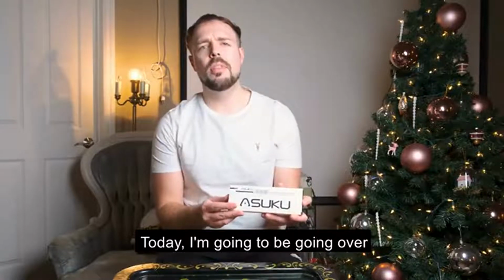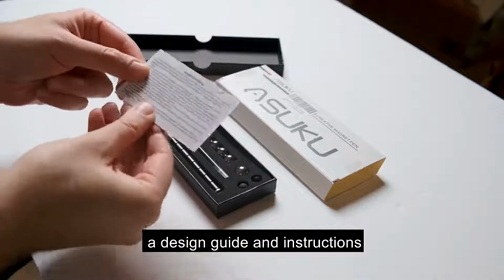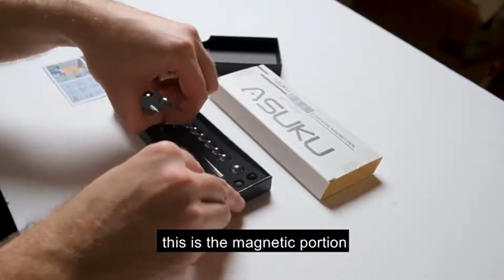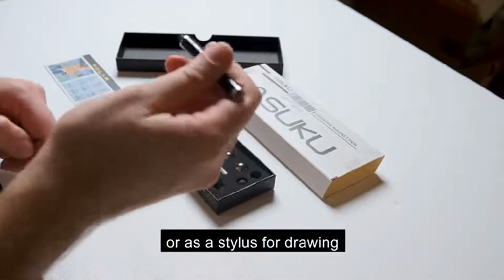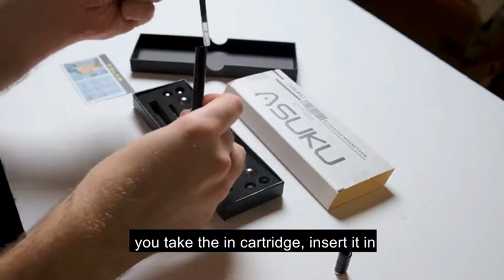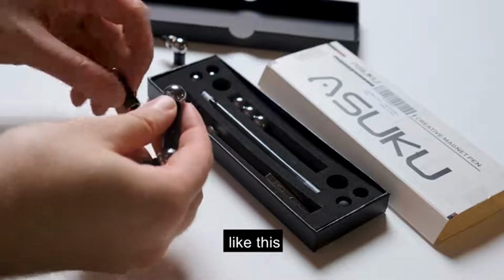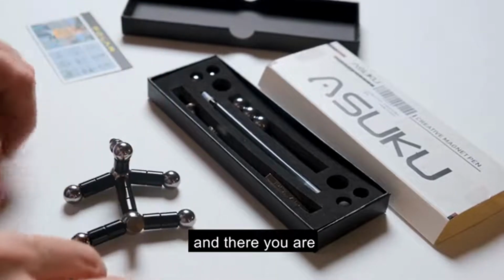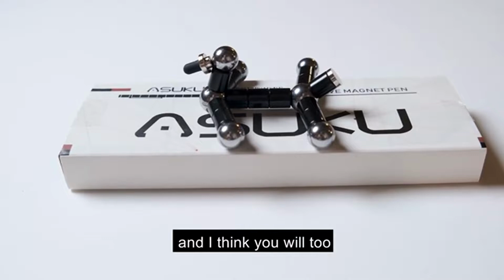Magnetic Sculpture Building Toys Building Blocks, Eliminate Pressure Fidget Gadgets, Relieving Stres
Check out new gadgets!